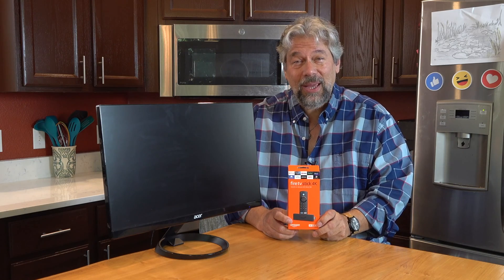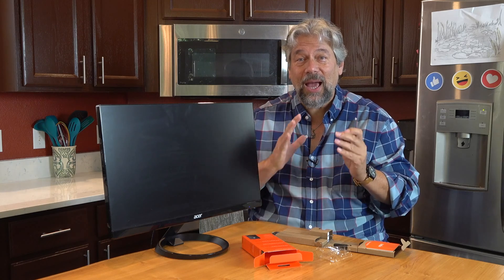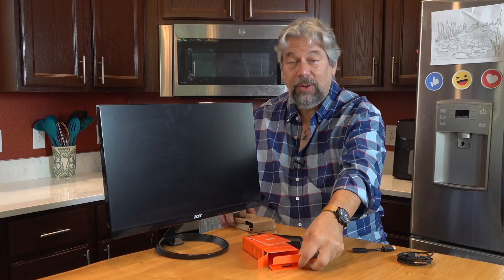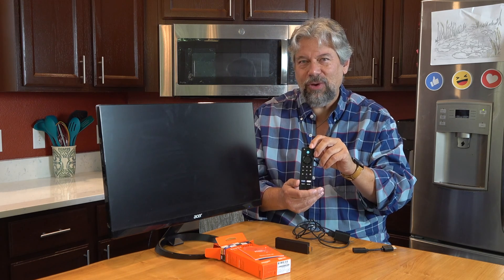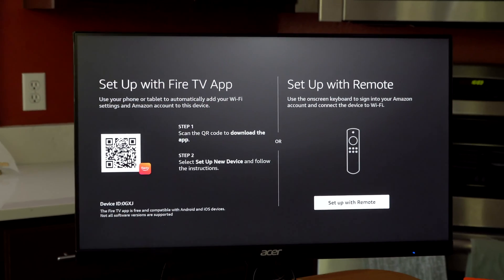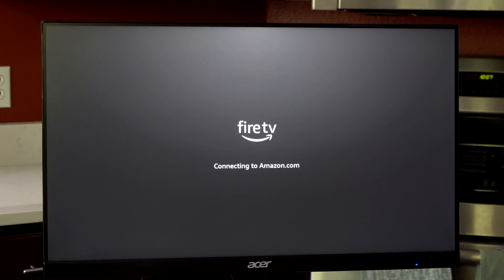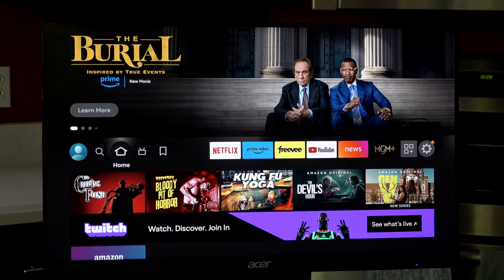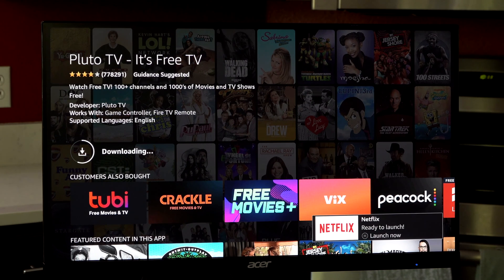Get to your favorites fast with this Amazon Fire TV Stick 4K Device UNBOXING & SETUP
So ya got yourself an Amazon Fire Stick 4K, sorry, a Fire TV Stick 4K streaming device. Great. Here's how to get everything out of the box, hook it up to your TV or computer monitor, and then go through all the steps needed to have it up and running. A detailed step-by-step with tech expert Dave Taylor.

*** Tip: Grab the Fire TV app for your smartphone before you start.